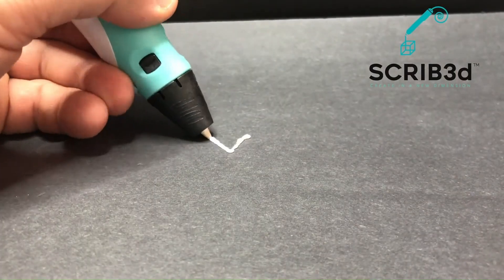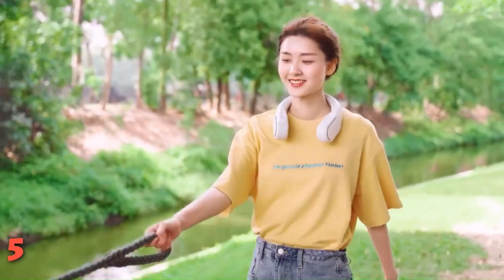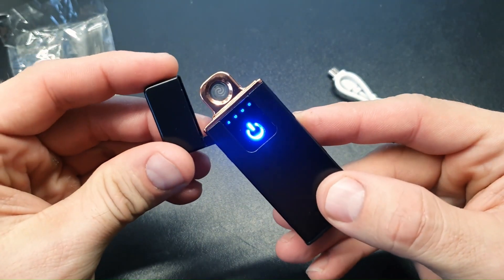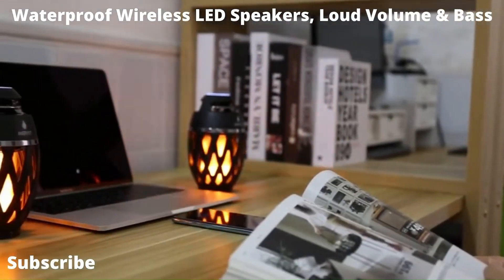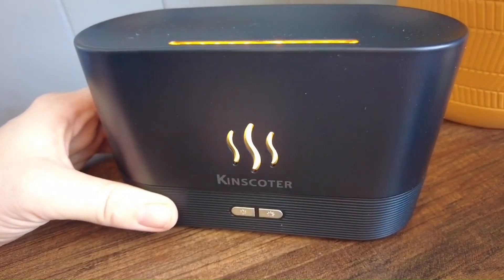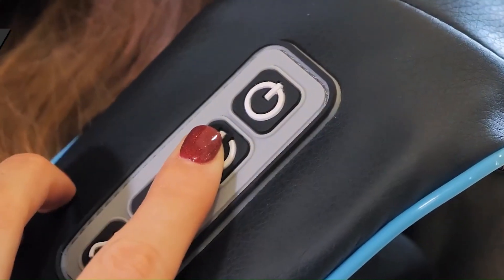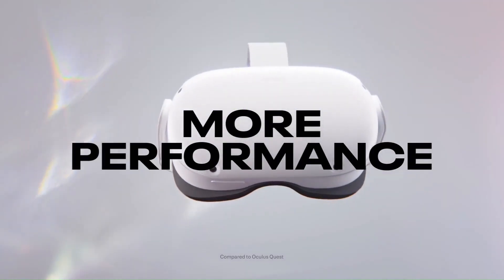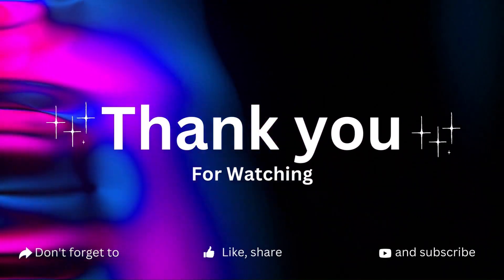17 COOL TECH GADGETS TO BUY FROM AMAZON RIGHT NOW!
📺 Watch all of the videos for more information!

17. SCRIB3D P1 3D Printing Pen
16. KODAK Step Wireless Mobile Photo Mini Color Printer
15. Portable Neck Fan
14. Mini Projector
13. ODISTAR Desktop Vacuum cleaner
12. Electronic Lighter
11. Loop Quiet Solstice Ear Plugs
10. Outdoor Bluetooth Speakers
9. Clocky Alarm Clock on Wheels
8. Upgraded 7 Color Flame Fireplace Air Aroma Essential Oil Diffuser
7. Tenmiro Led Lights
6. Novium Hoverpen
5. Shiatsu Back Shoulder and Neck Massager with Heat
4. NVioAsport 20 in 1 Survival Paracord Bracelet Adjustable Gear Kit
3. Binoculars 15x25 for Adults
2. Meta Quest 2 — Advanced All-In-One Virtual Reality Headset
1. Boogie Board Blackboard Smart Scan Reusable Notebook